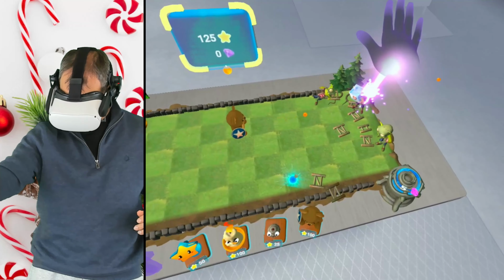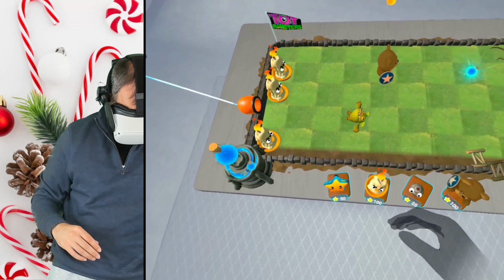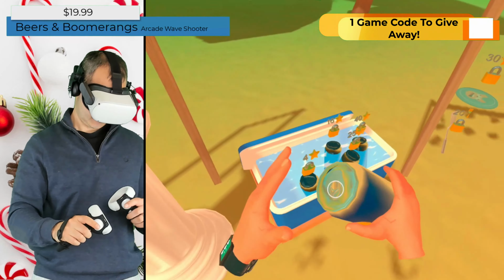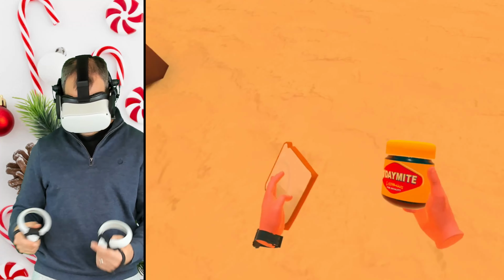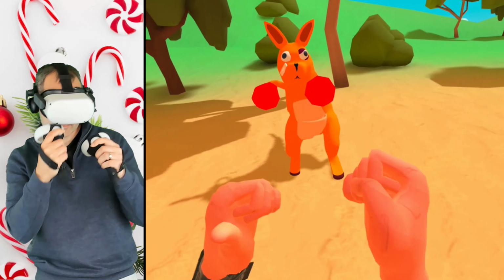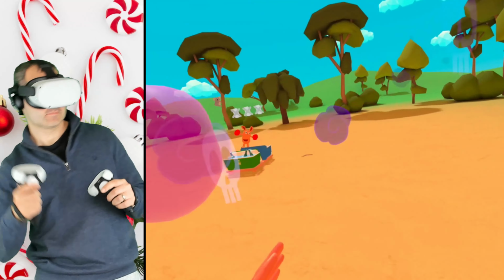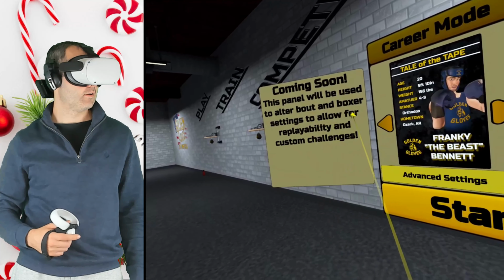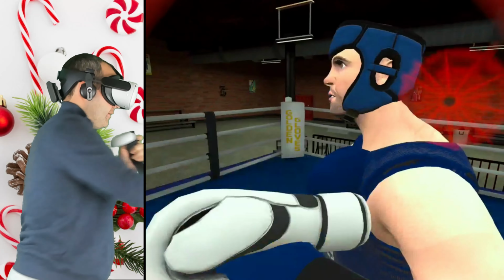BEST App Lab Games for Quest 2 & Oculus Quest (PART 13). Top Paid & Free App Lab Games (Meta Quest).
The thirteenth (13TH) part to my top best free and paid app lab games series for the Oculus Quest and Oculus Quest 2. See the playlist below for more parts!

GIVEAWAY!: 0:00
MAESTRO: THE MASTERCLASS: 1:56
TOY MONSTERS: 3:10
MONKEY SEE MONKEY DOO DOO: 4:02
BEERS & BOOMERANGS: 5:12
DEAR SANTA VR: 6:20
RED FLOWERS (OPEN BETA): 7:17
VOID NINJA: 7:54
SPACE DRAGON UNCHAINED: 8:40
COSMIC SURVIVOR: 9:23
MASTERNOID: 10:27
GOLDEN GLOVES VR: 11:46
OUTRO: 12:51

Oculus Quest 2 — Advanced All-In-One Virtual Reality Headset — 128 GB